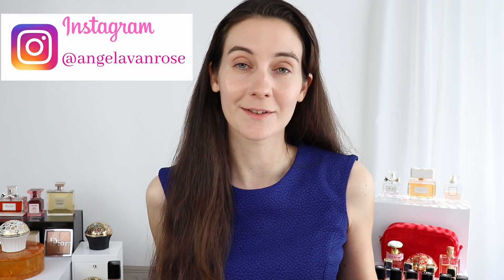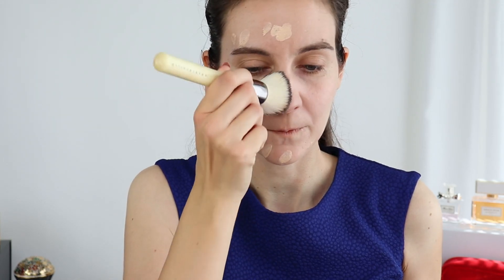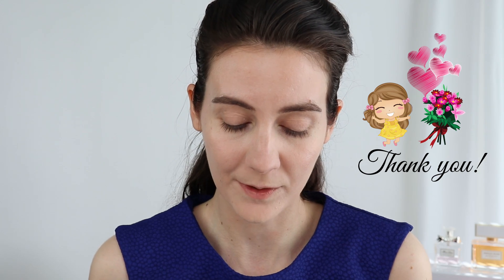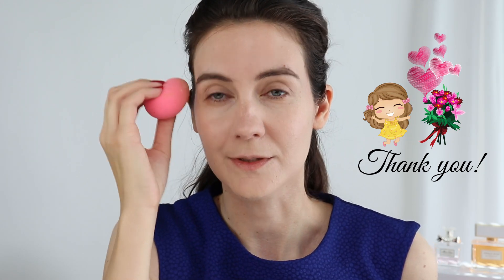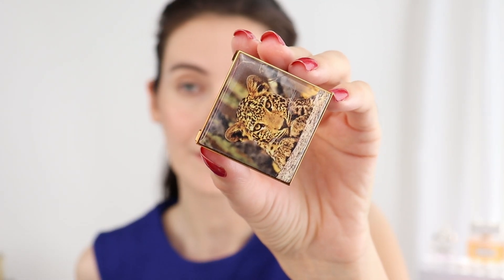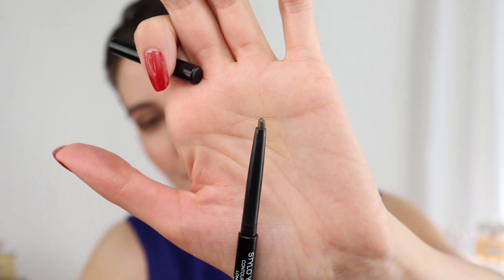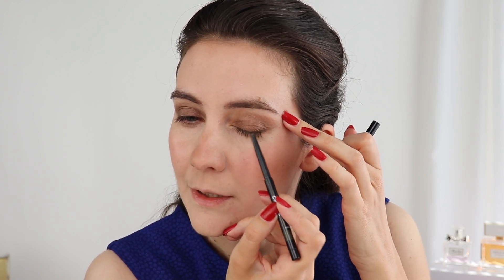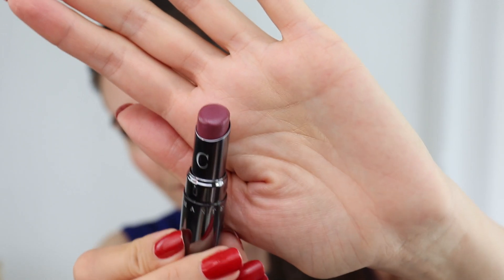🌻 MY EARLY FALL 2021 MAKEUP LOOK | Chantecaille | Tom Ford | Westman Atelier & More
OPEN ME ⬇️ CLICK ON SHOW MORE
Today I decided to show you my early Fall 2021 makeup look using some new and old favorite products from Chantecaille, Charlotte Tilbury, Westman Atelier & more. I hope you will enjoy my fall makeup look. 😊
MAKEUP WORN IN THIS VIDEO
FACE
Givenchy Prisme Libre Skin-Caring Glow Fluid Foundation (Nordstrom); (Saks); (Sephora); (Beautylish) (Harrods);
Guerlain L’Essentiel foundation 00N (Selfridges);
Chanel Poudre Universelle Libre Natural Finish Loose Powder 20 (Chanel); (Nordstrom); (Saks); (Selfridges); (Sephora France);
Westman Atelier Baby Cheeks Blush Stick Petale (Sephora); (Selfridges); (CultBeauty);
Charlotte Tilbury Nudegasm Face Palette (CT US); (Sephora); (Selfridges);

EYES
Chantecaille Luminescent Eye Shades Leopard (Chantecaille); (SpaceNK UK); (Cult Beauty);
Chanel Stylo Eyeliner in Khaki Metal (Chanel); (Selfridges);
Chanel mascara Inimitable (Chanel); (Nordstrom); (Saks); (Selfridges);
Tom Ford Sheer Highlighting Duo reflects Gilt (Nordstrom); (Saks); (Sephora); (Selfridges);

LIPS
Chantecaille Lip Chic Lipstick Wisteria (Chantecaille); (Saks); (Space NK); (Cult Beauty);
BRUSHES